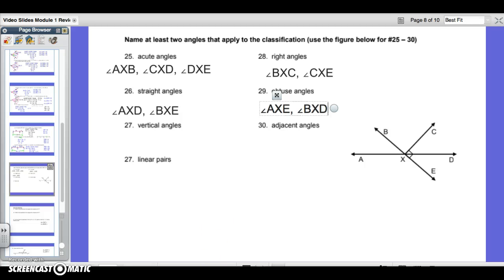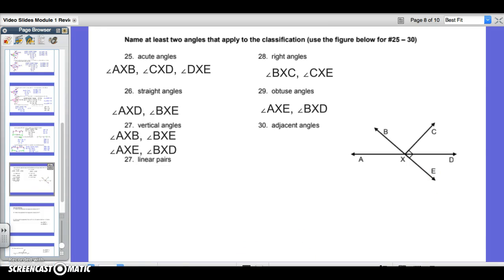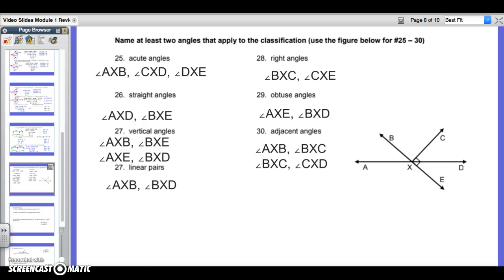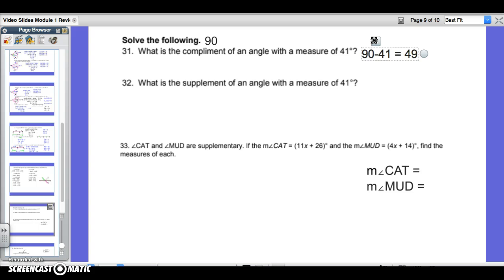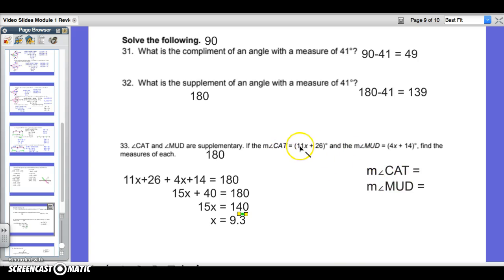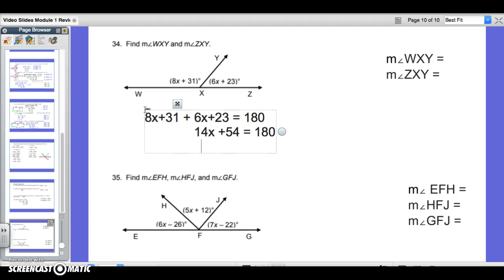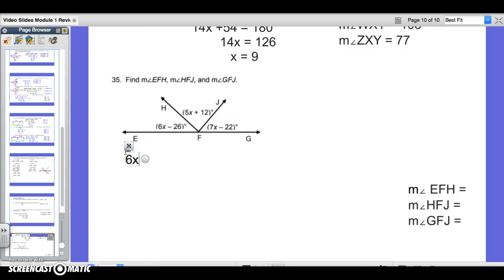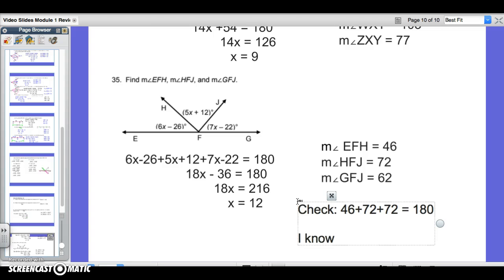Module 1 Review #27-35